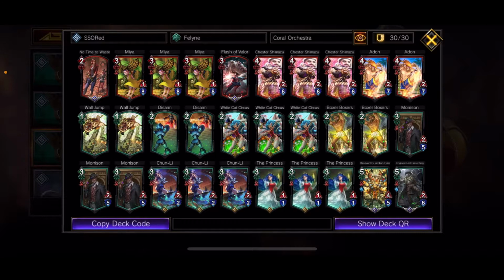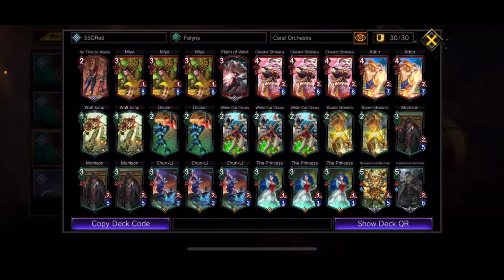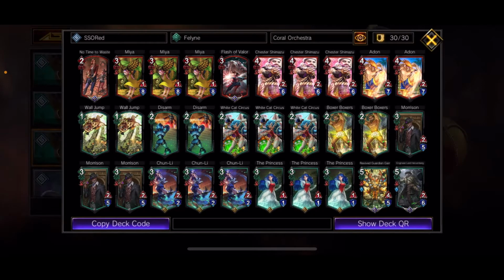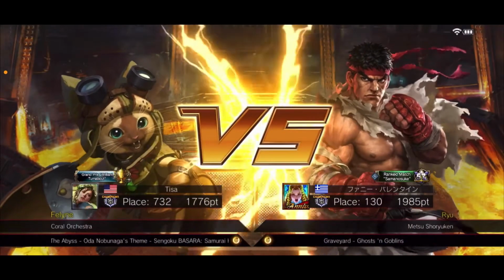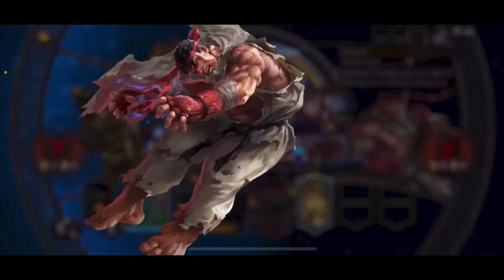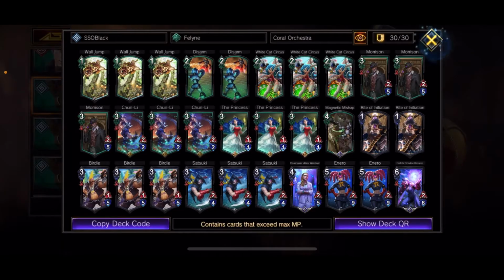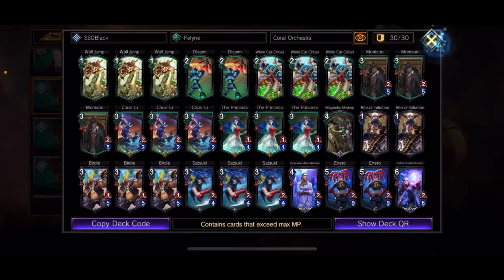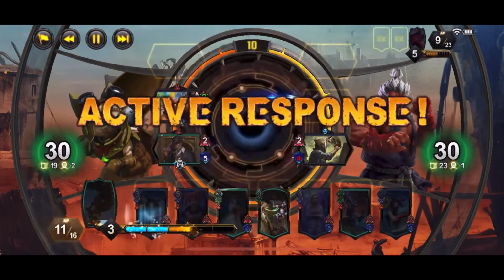TEPPEN: Felyne’s Spooky Scary Orchestra! Can Coral compete?!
And we are back again! This was originally gonna be a video with multi color decks for 4 heroes…. But as I was playing I noticed that Coral Orchestra Humans was really popping off. So… I changed the video to one with two separate Coral Human decks!

I never thought I would even make it this far! I can not thank you all enough! For a 100 subscriber special I will begin a series based around the Heroes, story and their lore! First up as voted on Twitter… will be NERO!